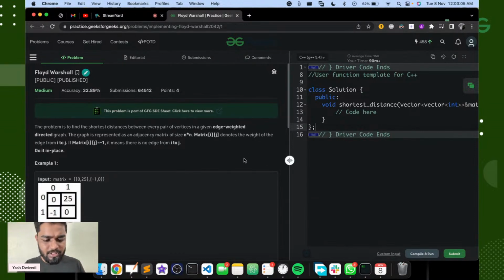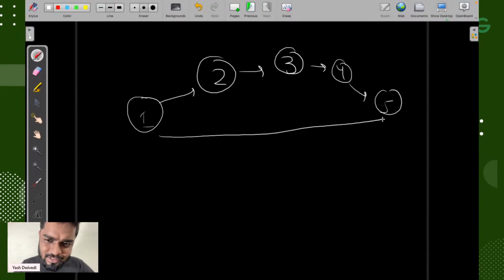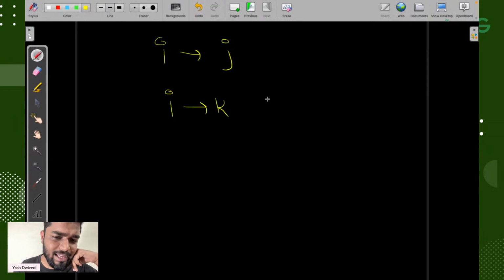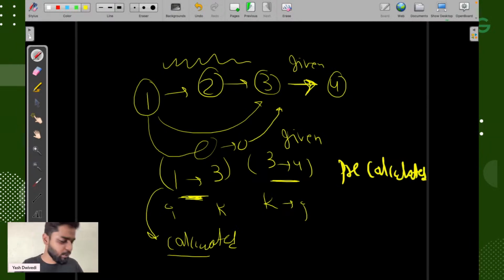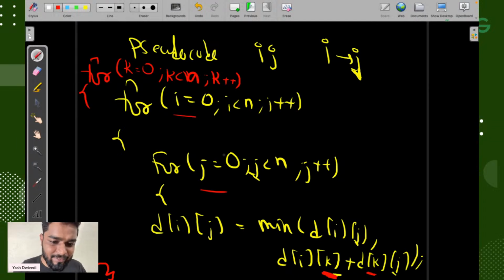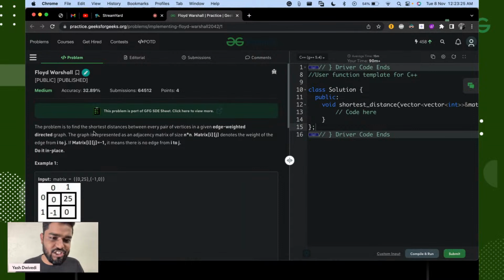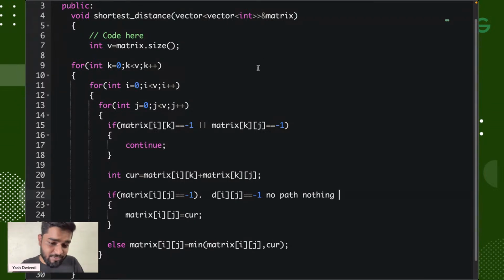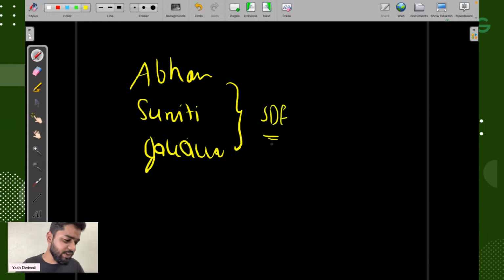Floyd Warshall | Problem of The Day: 07/11/2022 | Yash Dwivedi